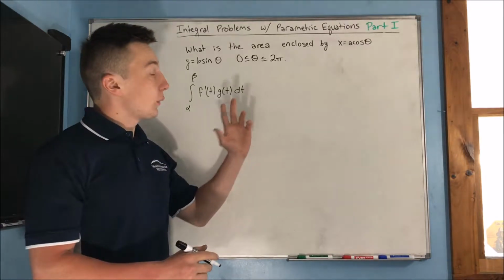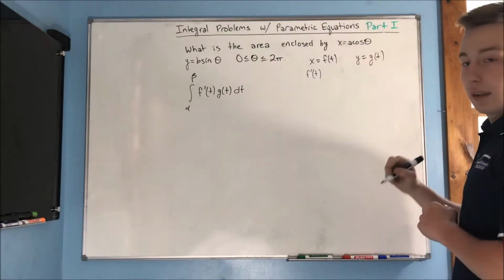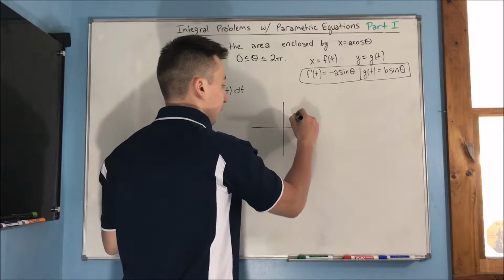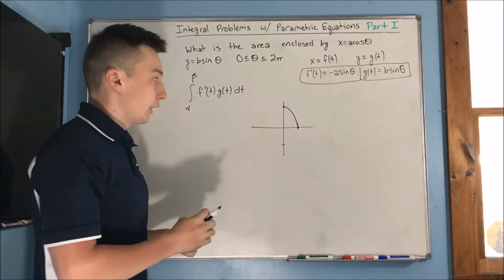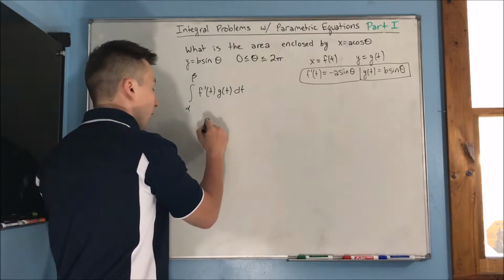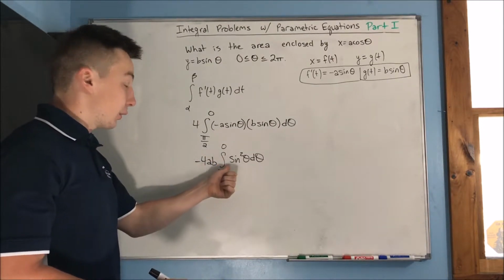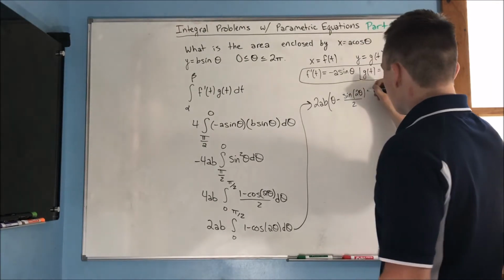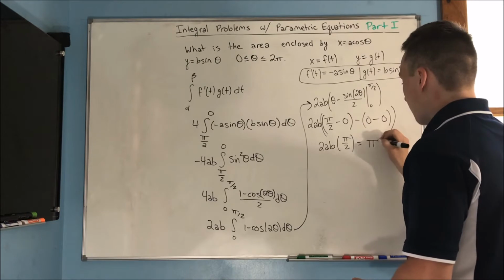Calculus 2: Integral Problems w/ Parametric Equations (Part I)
In this video, we will be doing some example problems with taking integrals of parametric equations.  Just a small rule to remember here and you're set!